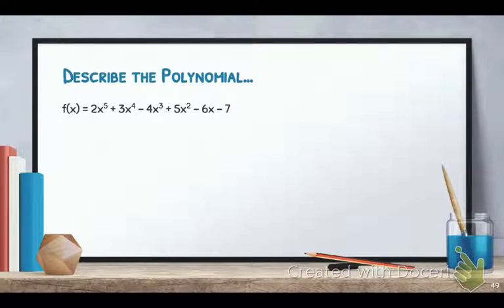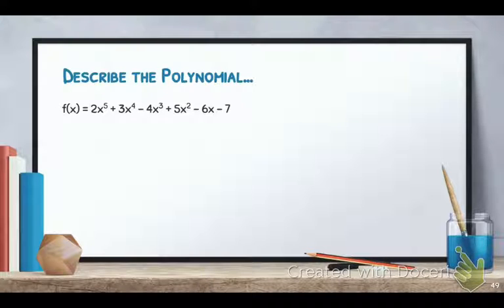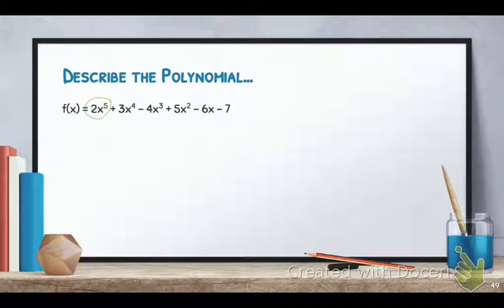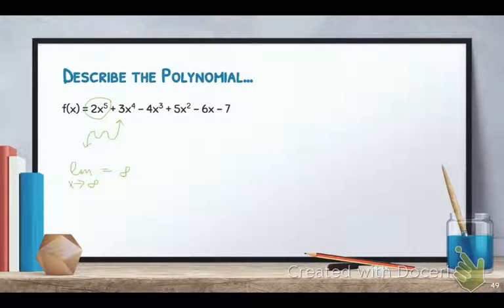2.3 #25-28 End behavior and limits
How do you describe the end behavior using limits?